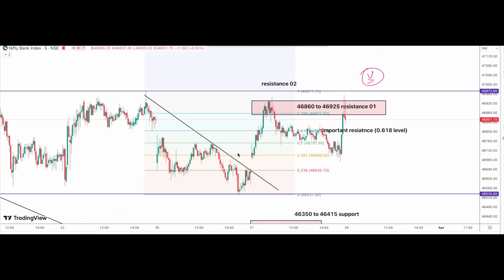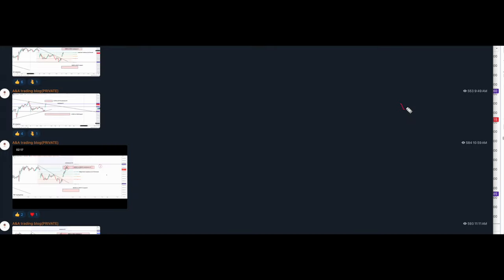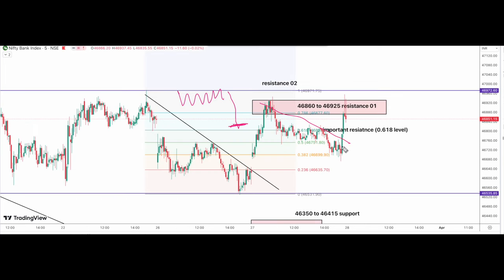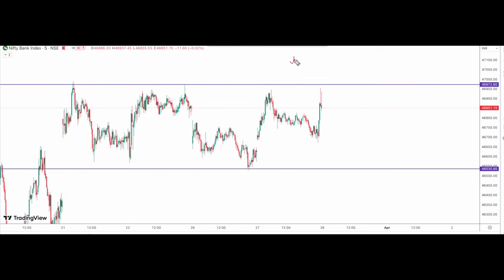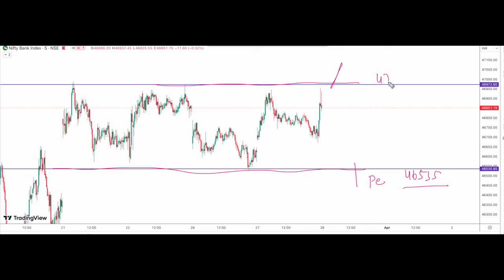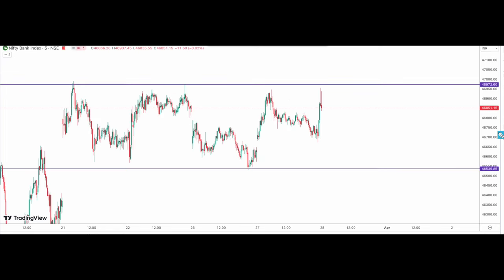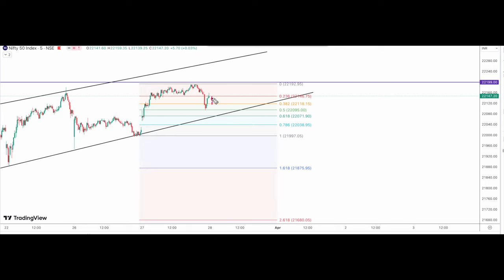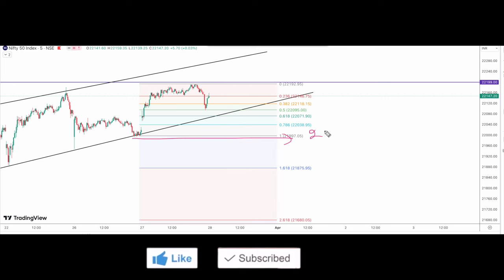NIFTY PREDICTION FOR TOMORROW & BANKNIFTY ANALYSIS FOR 28 March 2024 | MARKET ANALYSIS FOR TOMORROW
Option Buying plan for Nifty & Bank Nifty for 28 March 2024

✅✅✅✅App Download Links✅✅✅✅✅✅
(Download my institute app for IOS)
Video Timeline:
Todays Trade: 00:00
Bank Nifty Analysis 02:45
Nifty Analysis : 07:10

🔴Contact - (WhatsApp only) - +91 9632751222

nifty analysis
banknifty analysis
stocks analysis
Banknifty Prediction
market trader
banknifty option for tomorrow
Nifty Prediction
stocks analysis
tomorrow share market tips
market tomorrow